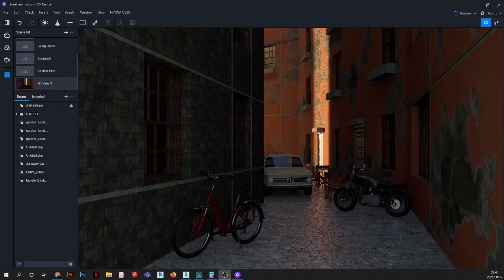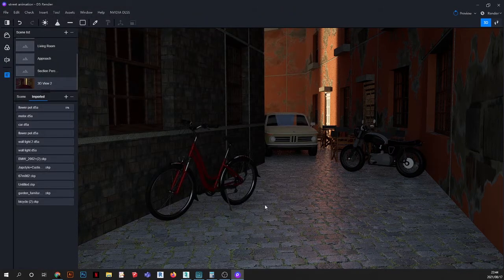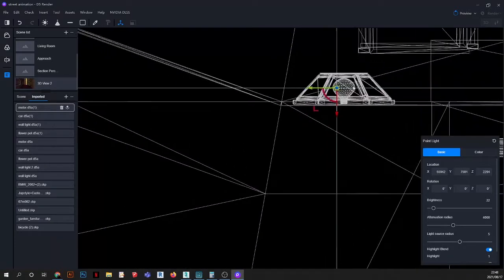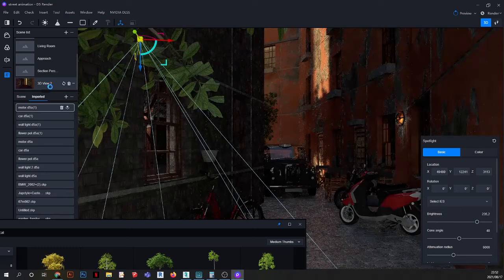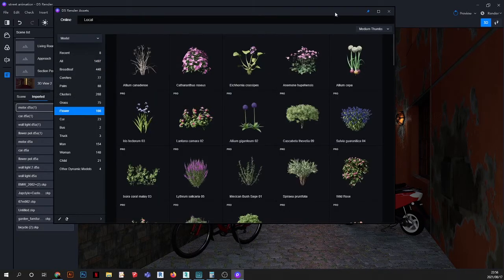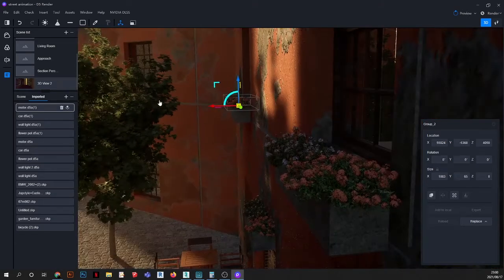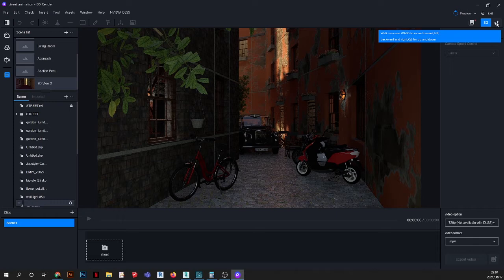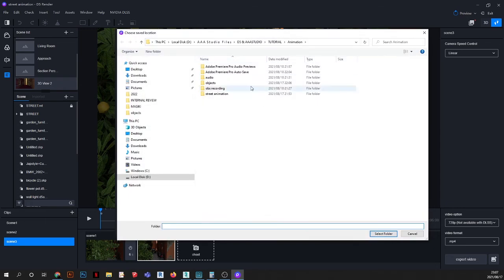ANIMATION PART 2 OF 5 PART SERIES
Step by step animation tutorial in D5 Render 1.9
Importing Model from Revit & 3dsmax to D5
Adding Materials, lighting
Importing Objects
Camera Setup
PBR Materials